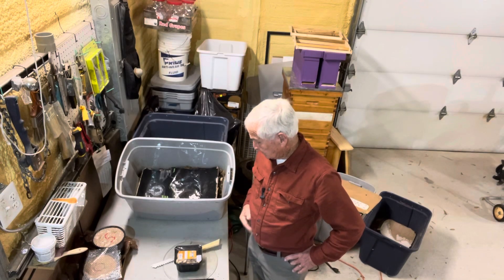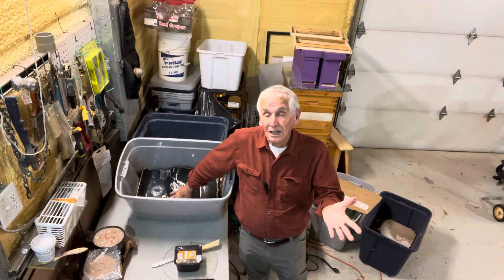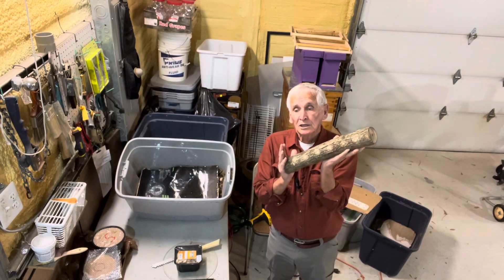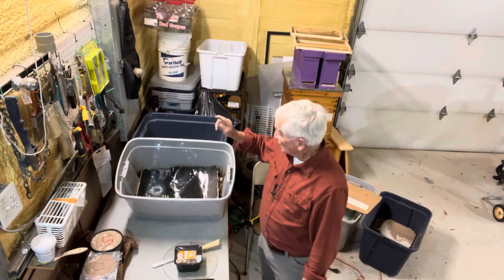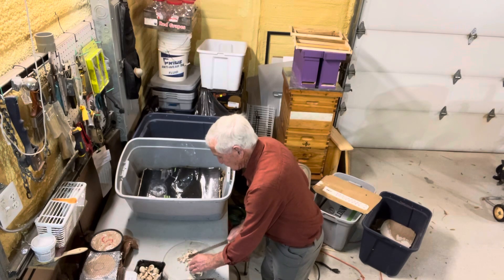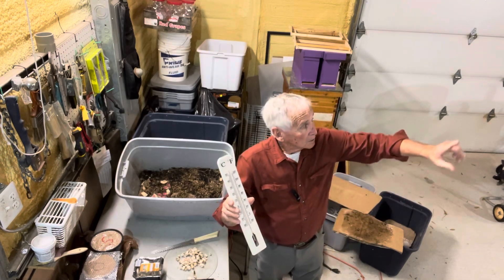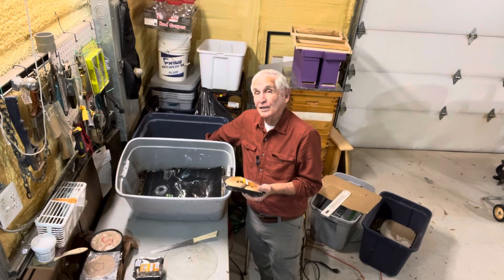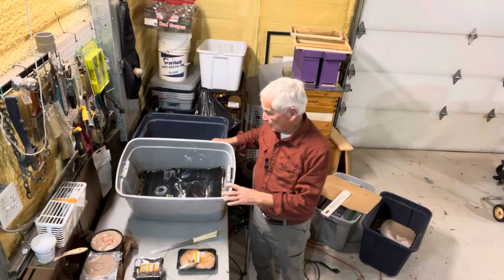MUSHROOM PRODUCTION REVOLUTIONIZED, IF this WORKS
Join Pawpaw Sammy as he works through his newest, innovative experiment, growing mushrooms inside his red wiggler compost bins. After reviewing multiple videos on YouTube, he has decided that mushroom logs to grow shiitake and oyster mushrooms Will take a long time, and are very sustainable, but not as quick as he would like them to be. So once he figures out how to levitate the covering on his worm bins, he feels sure that his new method of growing the mushrooms will be very effective and very sustainable. If this works, it could revolutionize how to grow mushrooms quickly if you are a seasoned Gardner!